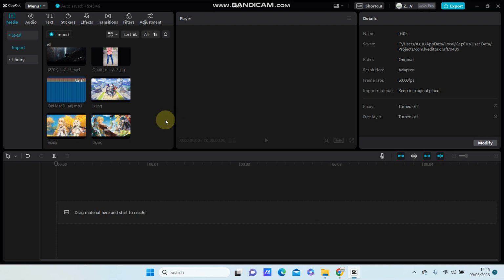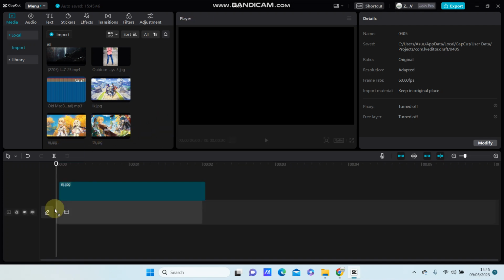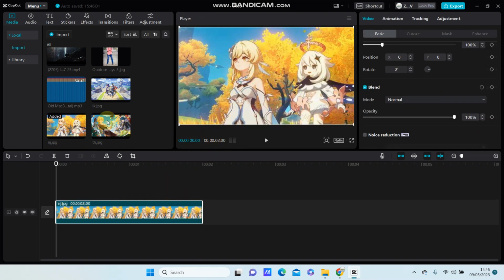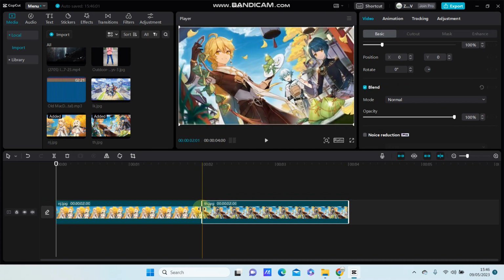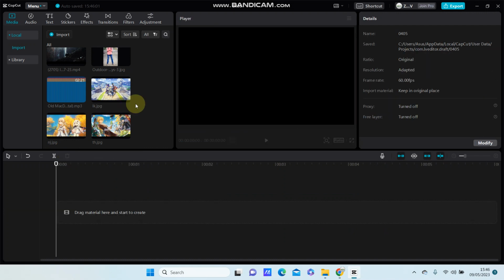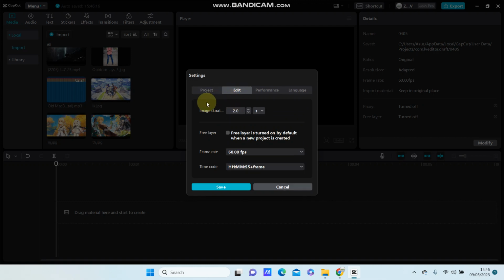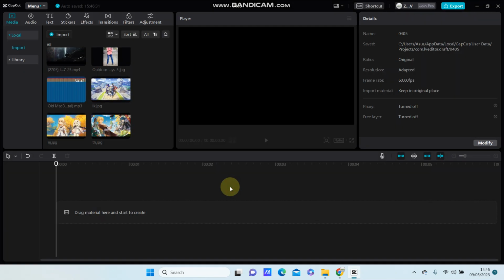How You Can Set Images Duration in CapCut PC Desktop Easily? Duration Tutorial in CapCut PC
This is how you can Set Images Duration in CapCut PC